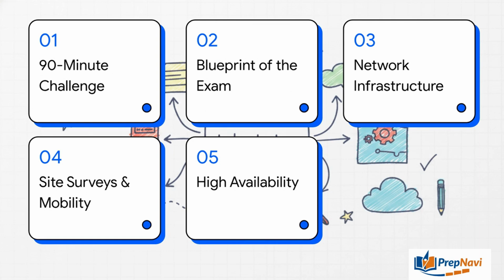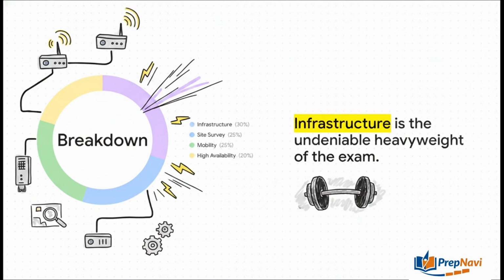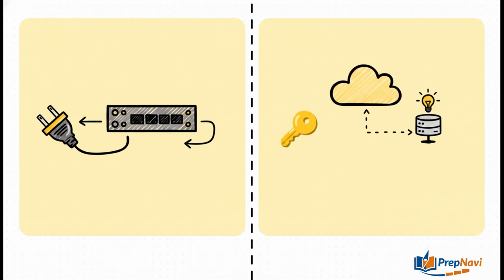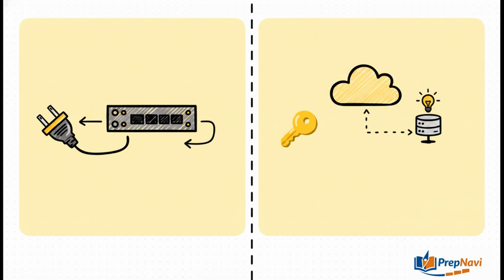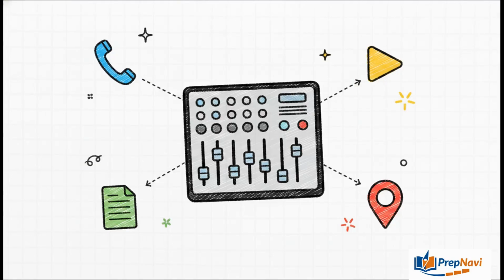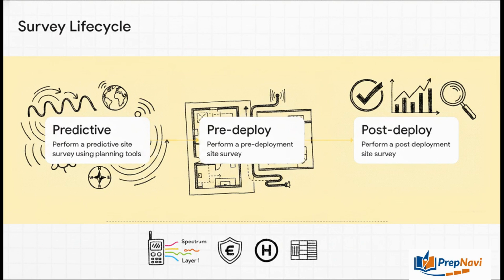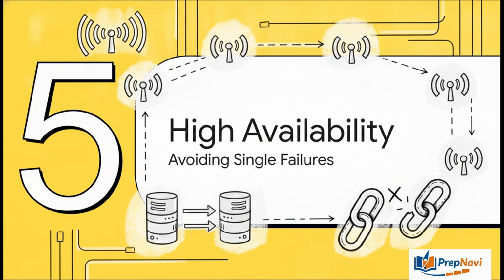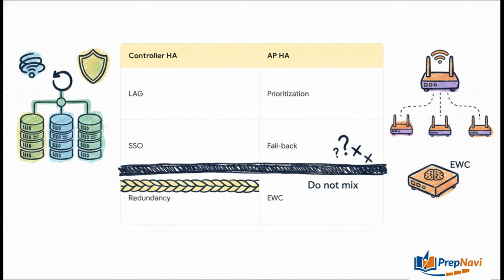Cisco 300-110 WLSD Exam Traps: Infrastructure & Licensing Mistakes | Lesson 04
Continue your Cisco 300-110 WLSD Designing Cisco Wireless Networks exam preparation with Lesson 04, focusing on common infrastructure and licensing mistakes that can appear in wireless design scenarios.

In this exam traps lesson, we review the physical and logical infrastructure requirements that support enterprise wireless deployments. Many learners focus heavily on RF theory, but the 300-110 WLSD exam can also test whether you understand the wired infrastructure behind the wireless design, including AP power requirements, PoE budget, switch port capacity, cabling, mounting, and grounding considerations.

We also cover one of the most confusing areas in wireless design: WLC and AP licensing. Depending on the wireless architecture, AP registration, controller capacity, and license requirements can affect whether the design is valid and scalable. Instead of memorizing isolated licensing facts, this lesson focuses on understanding the design logic behind licensing limitations and infrastructure dependencies.

Topics covered in this video:
Cisco 300-110 WLSD objectives 2.1 and 2.2
Physical infrastructure requirements for wireless design
AP power requirements and PoE budget planning
Switch port capacity and cabling considerations
AP mounting and grounding requirements
How insufficient PoE can affect AP functionality
Wireless controller and AP licensing concepts
Licensing differences based on wireless architecture
Common infrastructure traps in scenario-based questions
How to avoid design mistakes in wired and wireless infrastructure planning

Recommended study focus:
When reviewing 300-110 WLSD infrastructure scenarios, do not only look at wireless coverage. Also check whether the wired network can support the wireless design. Pay attention to PoE power budget, switch capacity, cabling, AP mounting, grounding, WLC capacity, AP registration, and licensing requirements.

This video is part of the Cisco 300-110 WLSD Complete Study Path series.